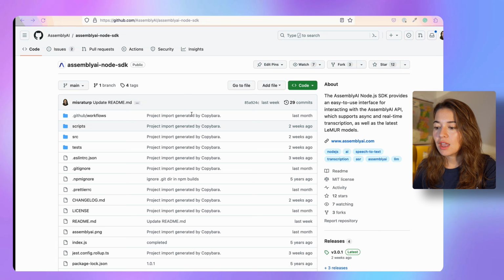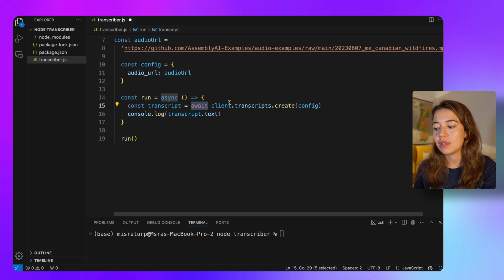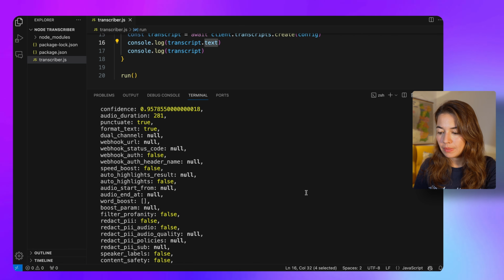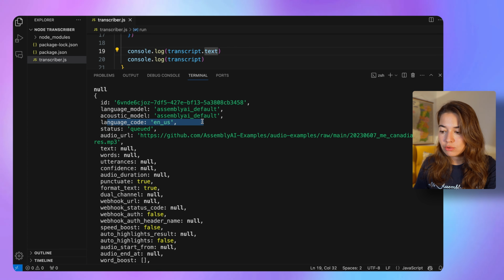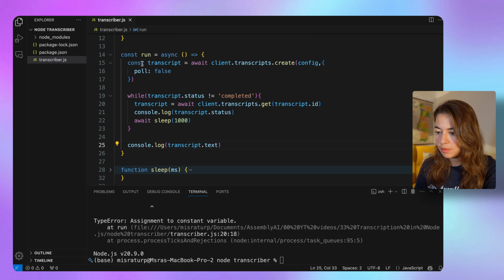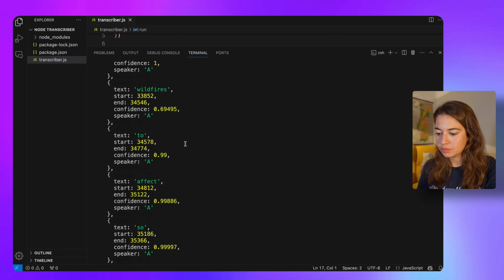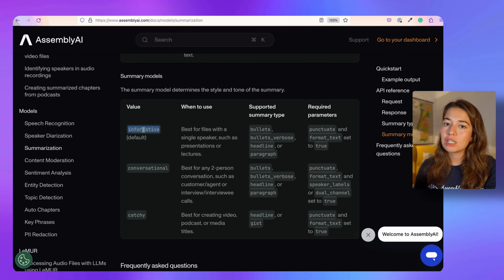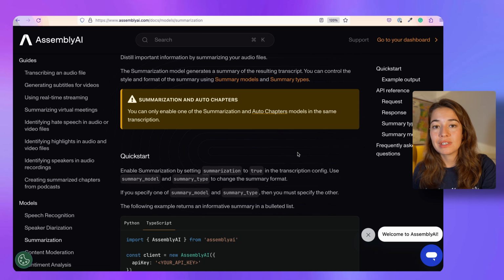How to Convert Speech to Text in JavaScript using AssemblyAI's Node.js SDK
Using AssemblyAI's Node.js SDK, you can now transcribe audio or video files in a few lines of code in JavaScript and TypeScript. In this video, we see how to turn speech into text, summarize it, and determine the speakers in JavaScript.

▬▬▬▬▬▬▬▬▬▬▬▬ CONNECT ▬▬▬▬▬▬▬▬▬▬▬▬